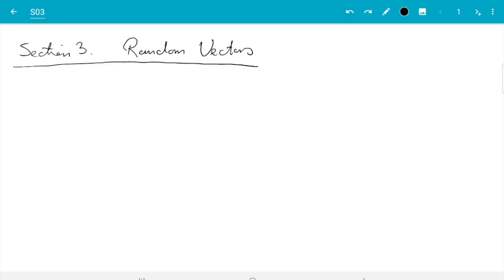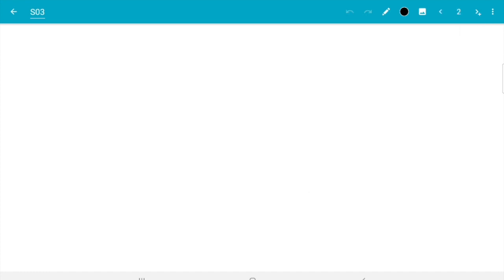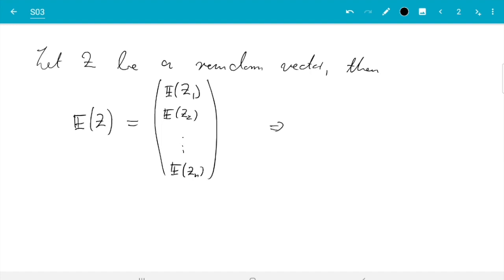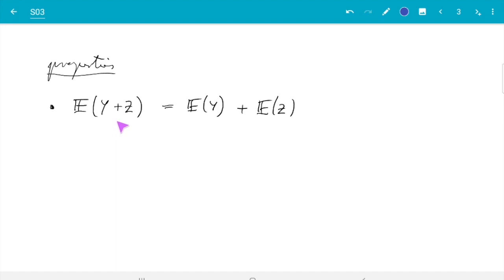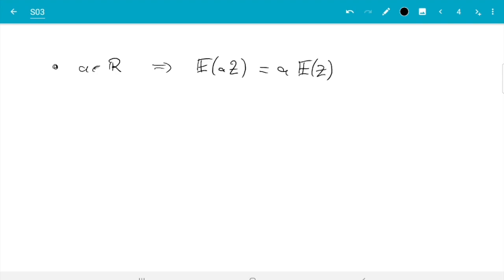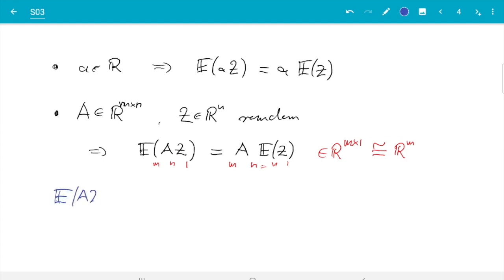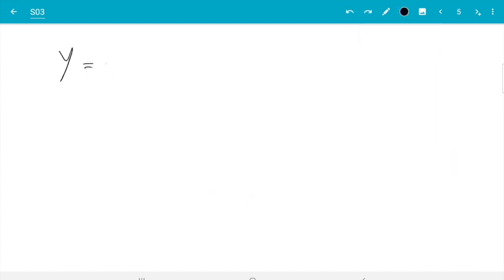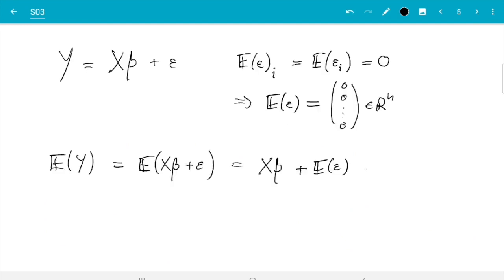Linear Regression and Robustness | Full course | Expectation of Random Vectors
This module is MATH3714 Linear Regression and Robustness.

The module manager and lecturer is
Dr Jochen Voss
University of Leeds

What is the expectation of a random vector?
,What is expectation of a random variable?
,What is the distribution of a random vector?
,Can a random variable be a vector?
,What is expectation of a matrix?
,How do you find the expectation of a matrix?
,How do you find expectation in statistics?
,Is the expectation of a random variable a random variable?
,What is the expectation of XY?
,What is the variance of random vector?
,What do you mean by random process?
,What is the domain of a random variable?
,What is the meaning of random vector?
,What is a mean vector?
,How do you generate a random vector in Matlab?